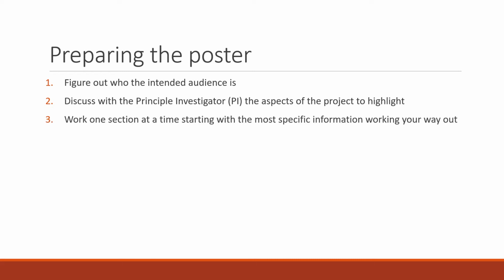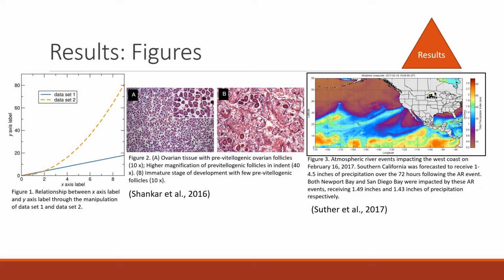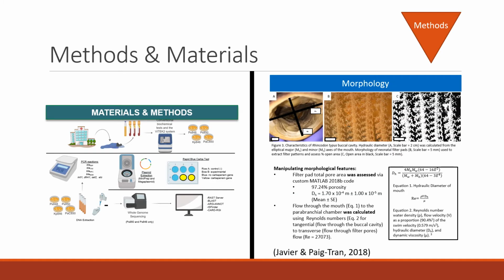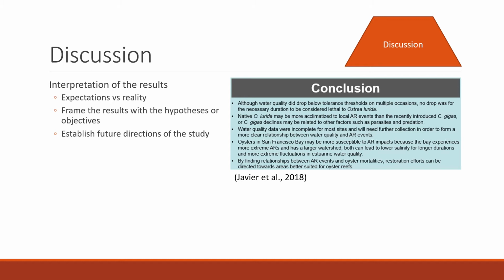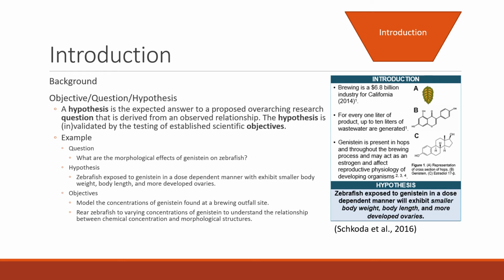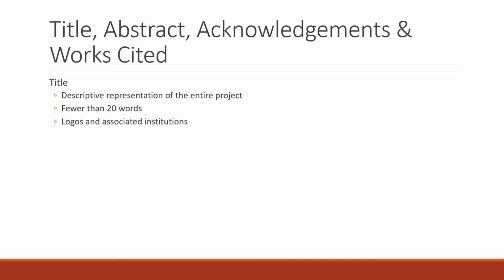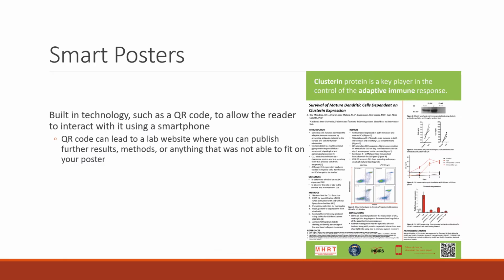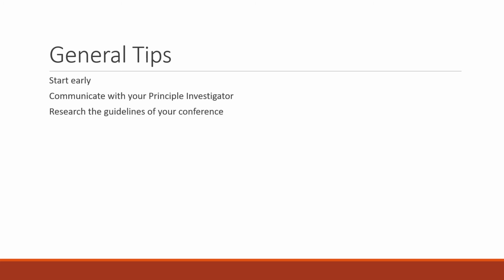An Overview of Poster Presentations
In this video, we provide an overview of how you can prepare a poster to share your research with the scientific community.